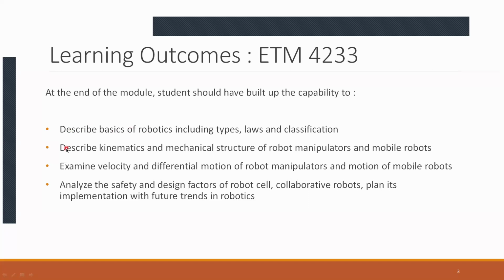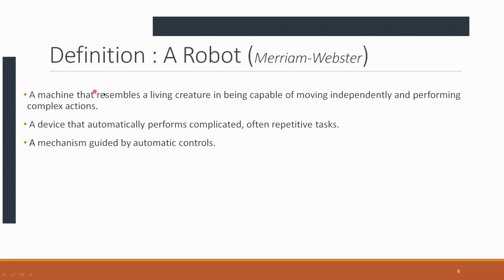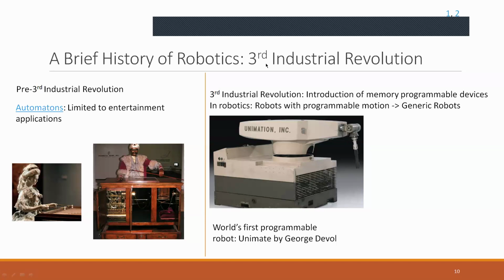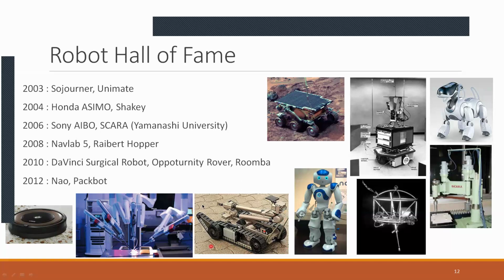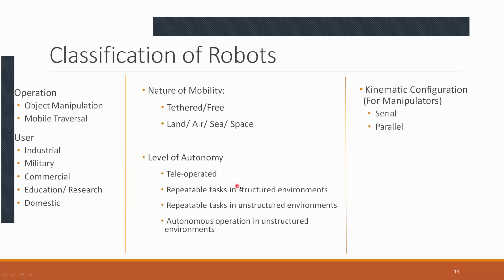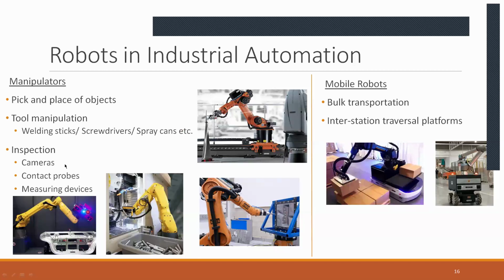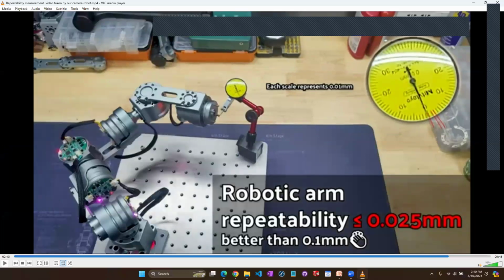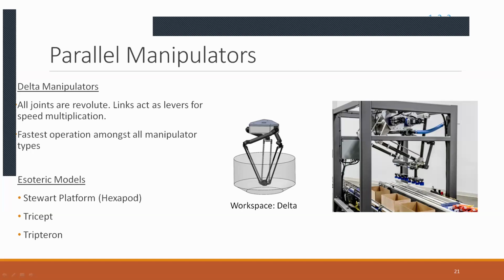ETM4233-Lecture01-Introduction To Robotics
Created by: Ashan Weeraratne
For: Mechatronics Batch 5, FOT, USJ